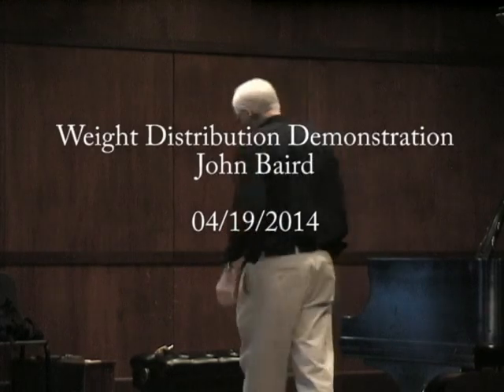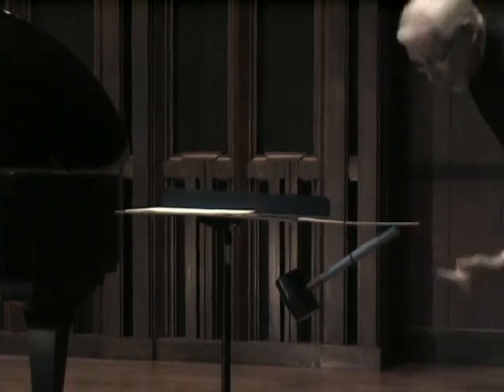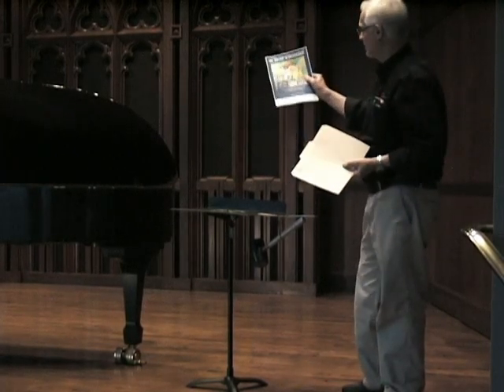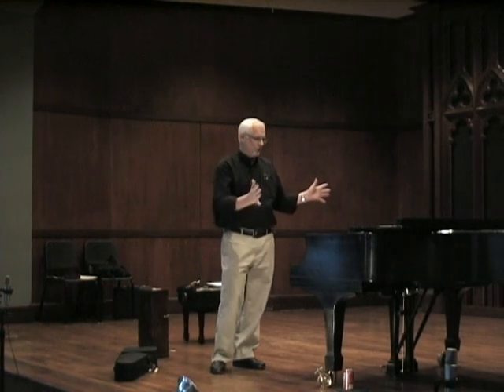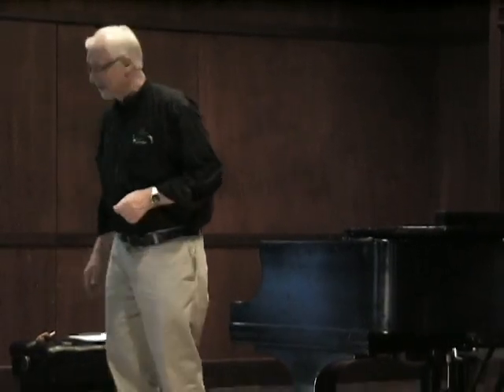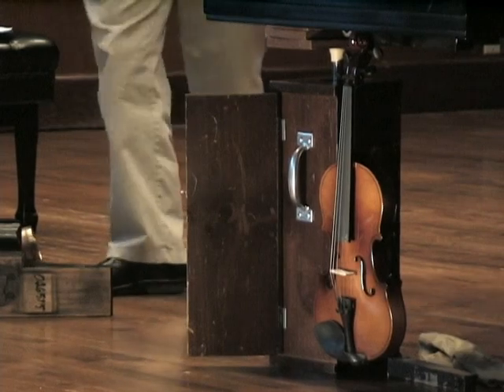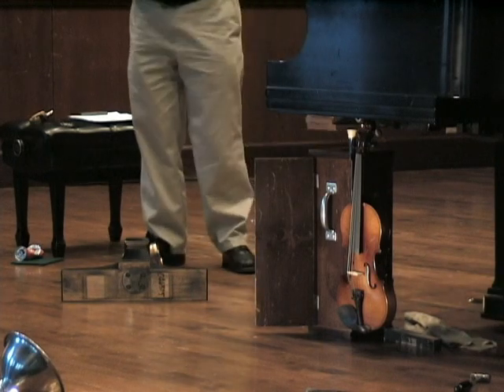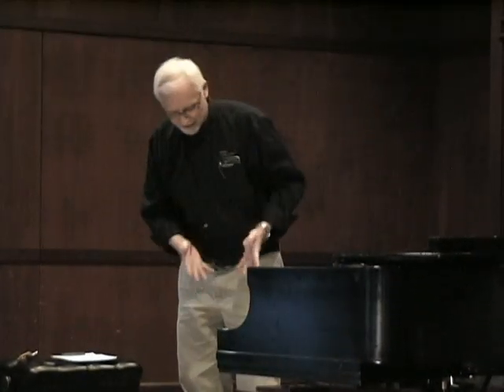Grand Piano Stunt: Violin substituted for treble end leg.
This demonstration is much more interesting than its yawn-inducing title -- "Weight Distribution". Accurate information is mixed with half truths and bogus statements about grand piano weight distribution and violin construction. It's a stunt for entertainment recorded in Decatur, Illinois. Enjoy.